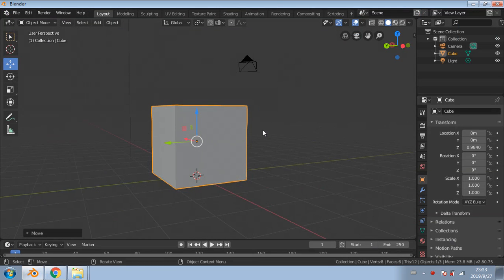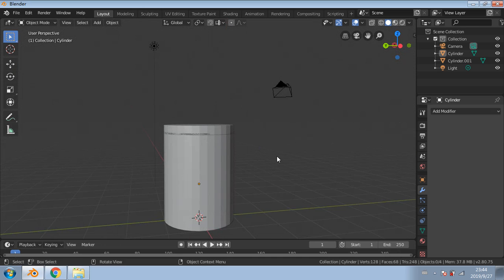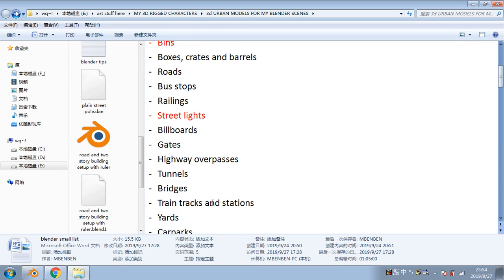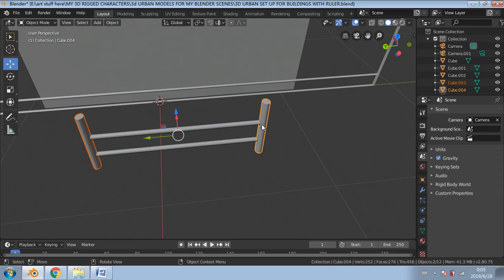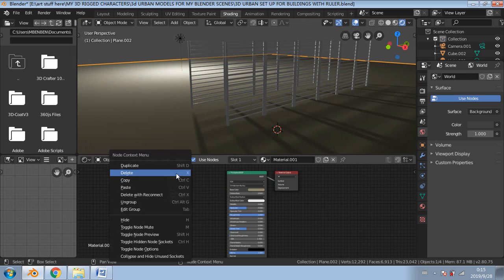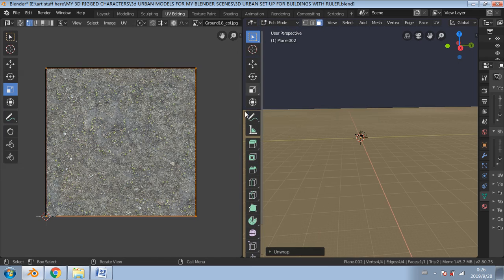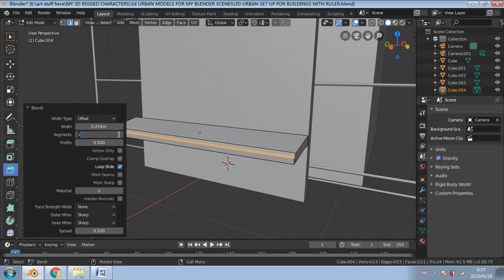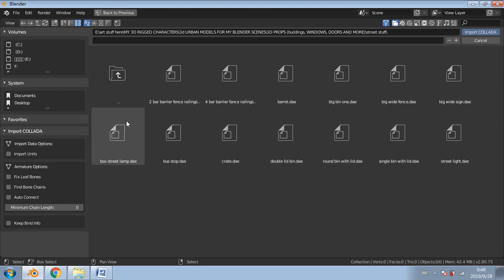Super Long Modelling Video BLENDER 2.8